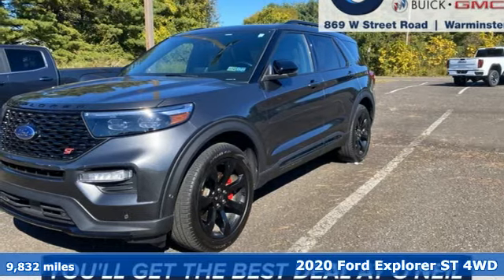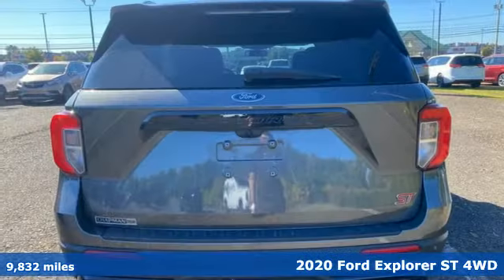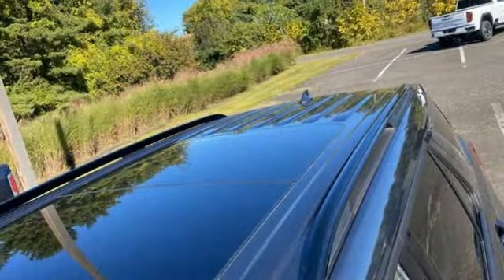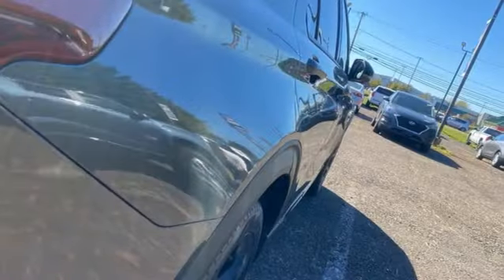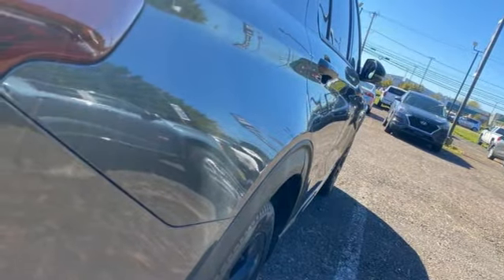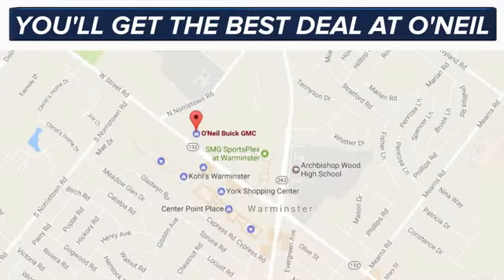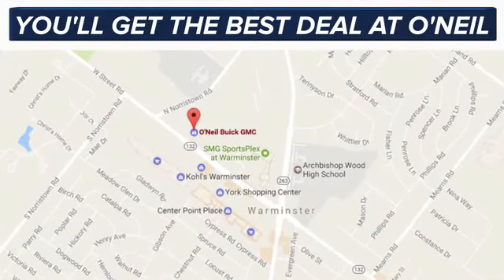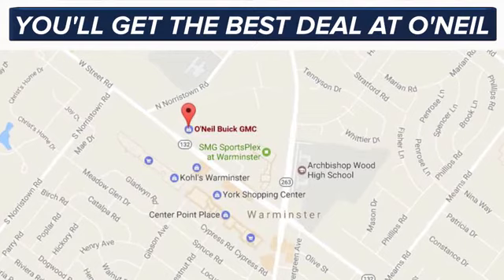Used 2020 Ford Explorer Warminster PA Philadelphia, PA #99-6943A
Year: 2020
Make: Ford
Model: Explorer
Trim: ST
Engine: V6
Transmission: 10-Speed Automatic
Color: Gray
Interior: Ebony
Mileage: 9832
Stock #: 99-6943A
VIN: 1FM5K8GC8LGB38181
Recent Arrival! This 2020 Ford Explorer ST in Magnetic features: V6 10-Speed Automatic 4WD CARFAX One-Owner.brbrOdometer is 9481 miles below market average!brbrAwards:br * 2020 KBB.com 10 Favorite New-for-2020 Cars * 2020 KBB.com 10 Best SUVs Worth Waiting ForbrbrbrOur model lineup is second to none! Make sure you swing in today to get an incredible deal on many new and used Buick and GMC models. These vehicles come packed full of features including a one-of-a-kind navigation system that will get you to any location efficiently and safely. Have kids and want to keep them entertained? Our Rear Seat DVD equipped vehicles will have them settled in for those long trips.

Address:
869 West Street Road